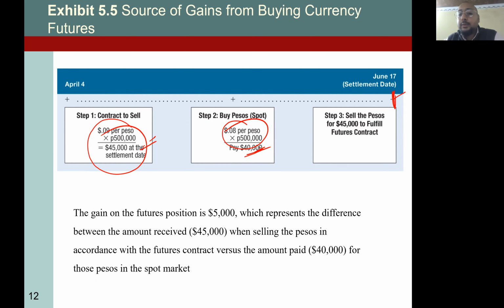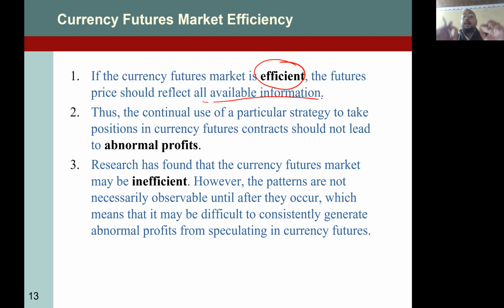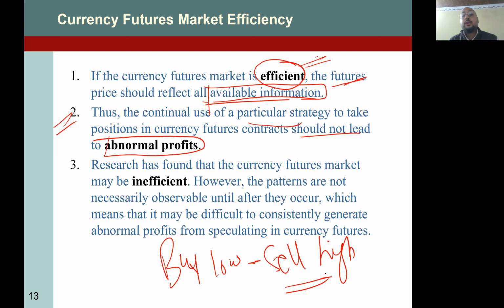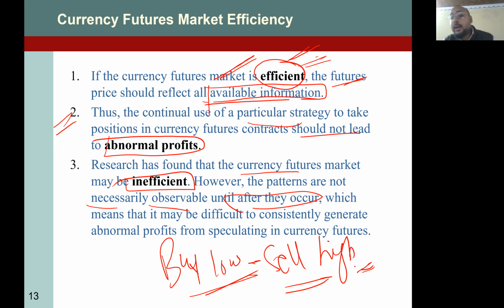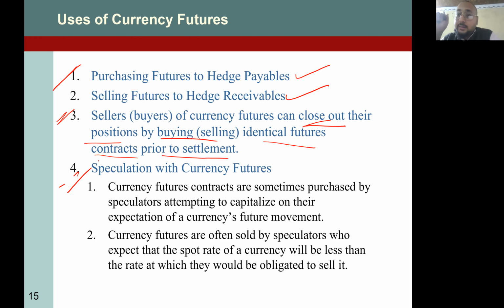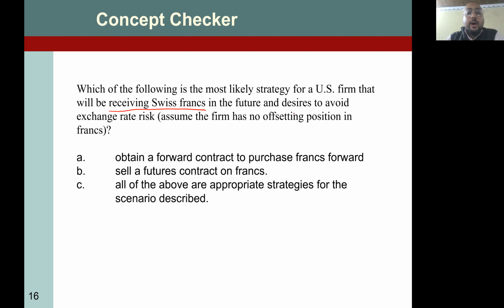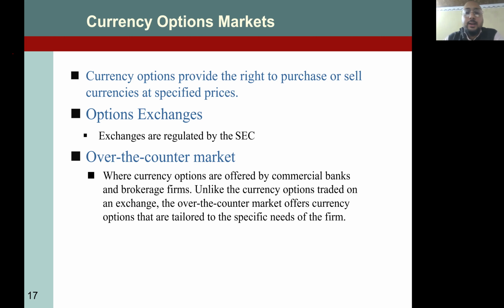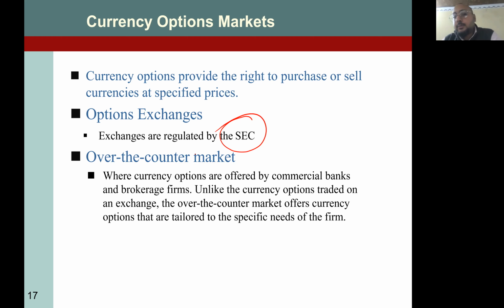International Finance (Fall 2022) Lecture 10 - Currency Derivatives - 3